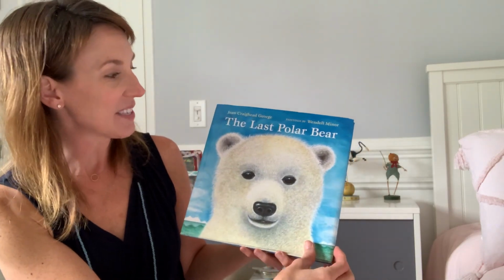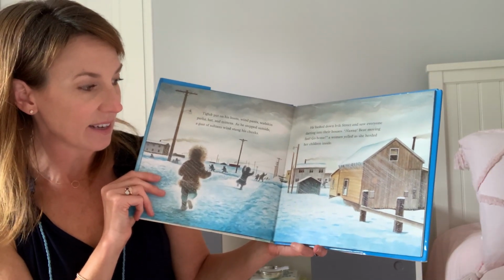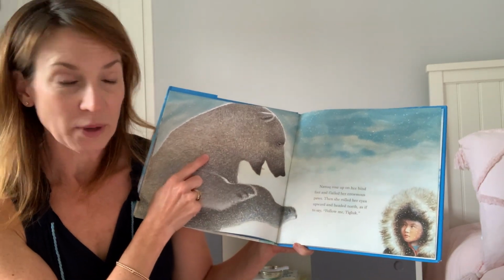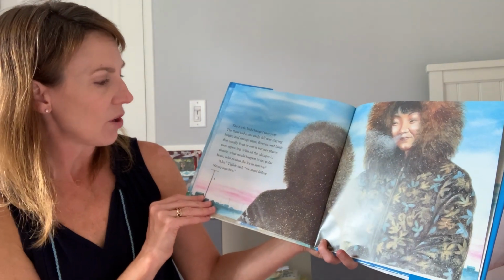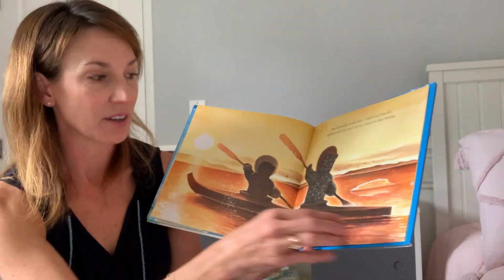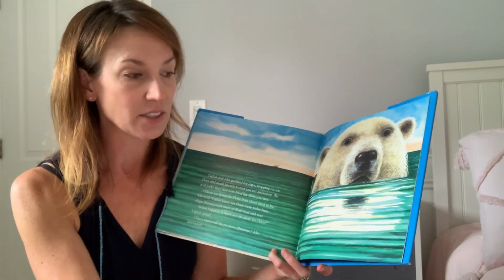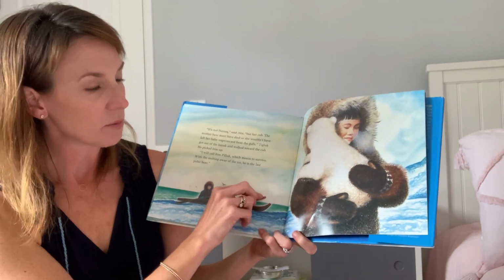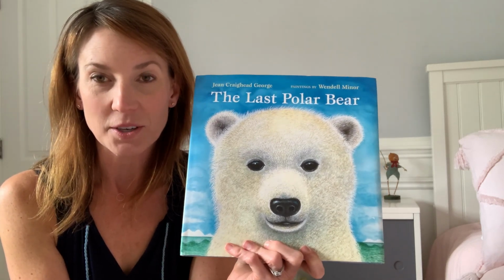The Last Polar Bear